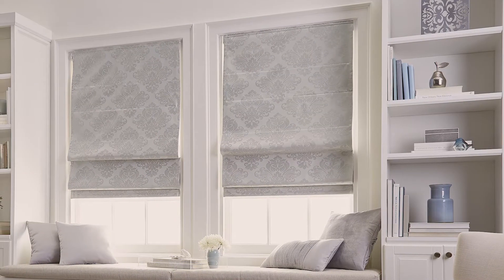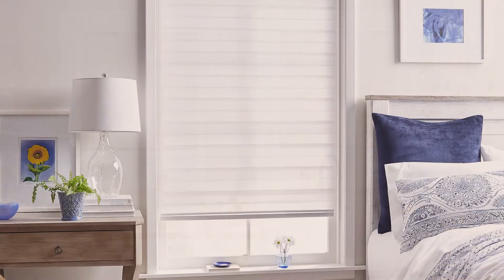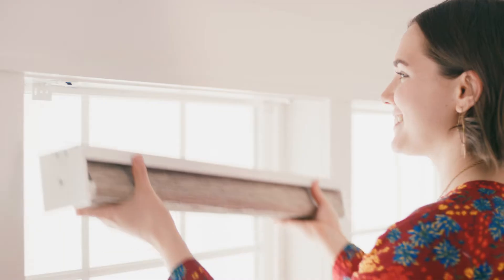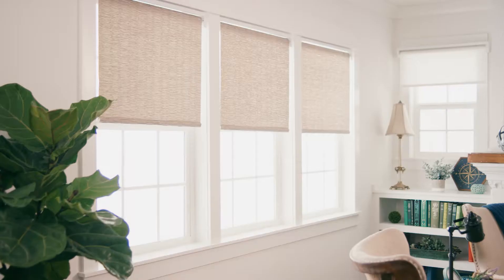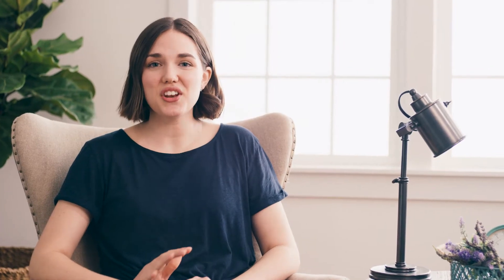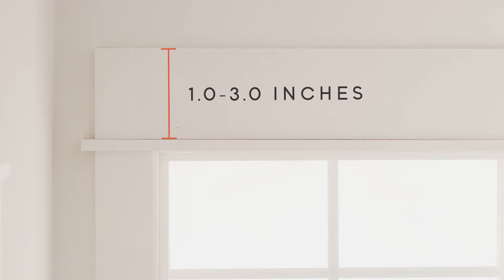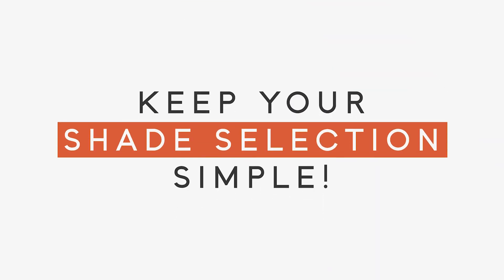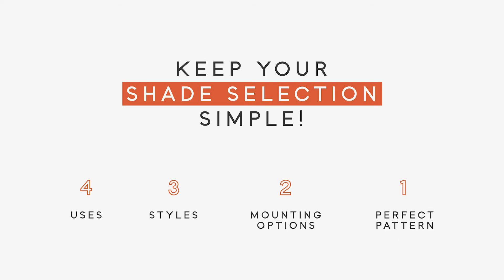Getting Started-How to pick your window shade styling